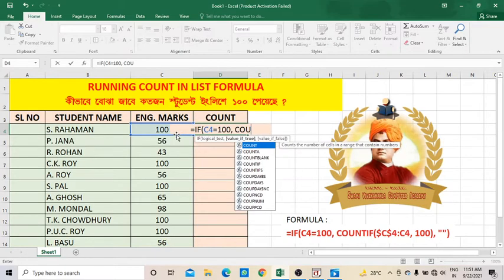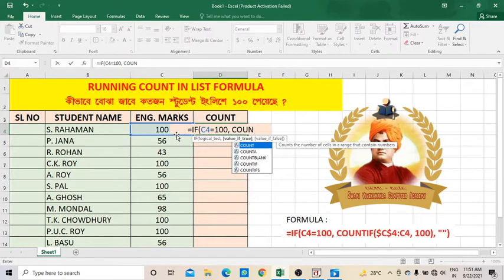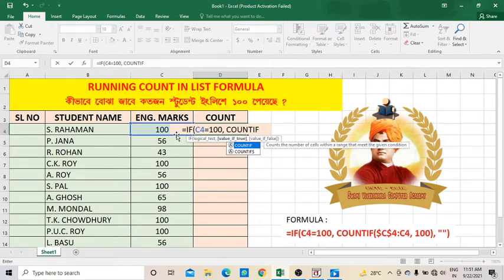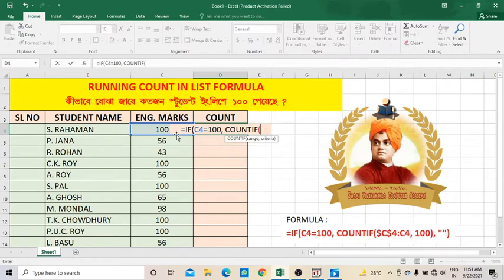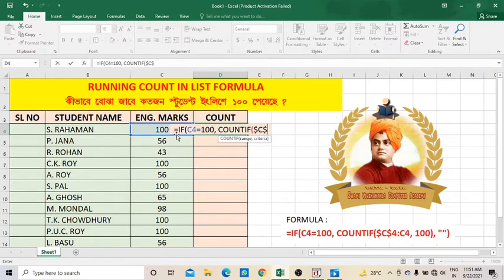RUNNING COUNT IN LIST FORMULA IN EXCEL, এক্সেলে কীভাবে বোঝা যাবে কতজন স্টুডেন্ট ইংলিশে 100 পেয়েছে ?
How many students scored 100 marks in English how to do this ?

স্বামী বিবেকানন্দ কম্পিউটার একাডেমি একটি Technical Channel, আপনি এখানে পাবেন কম্পিউটার এবং New Technology সংক্রান্ত Tutorial Video, Training Video, সমস্ত রকমের ভিডিও যা সম্পূর্ণ বংলাতে। আপনারা সমস্ত কোর্সের(Computer Hardware, Software, Multimedia, Accounting, Animation etc) Tutorial/ Training Video পাবেন।

আমদের সেন্টারে ভর্তি চলিতেছে ONLINE & OFFLINE পদ্ধতিতে, সমস্ত কম্পিউটার কোর্সে এর জন্য। ONLINE CLASS এর ব্যাবস্থা আছে।

Our Official Whatsapp/Call Number – 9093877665
Our Official Address – Kotulpur MilMore, Bankura, 722141, WB